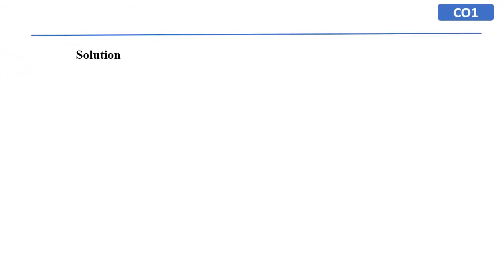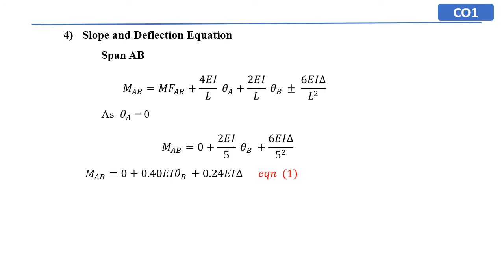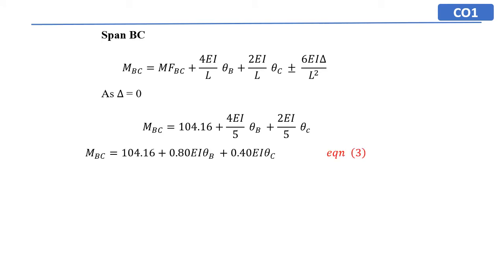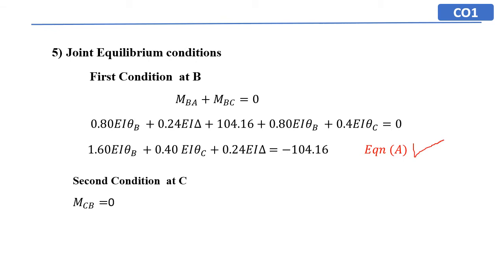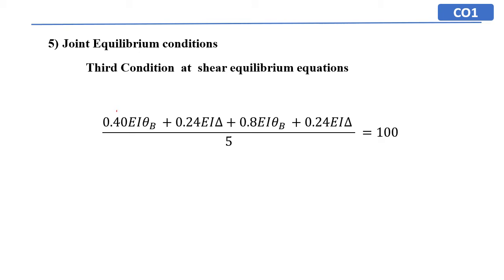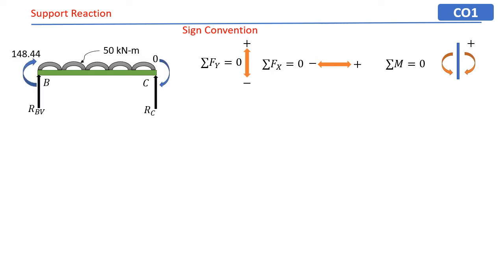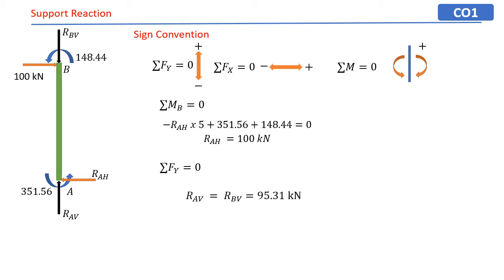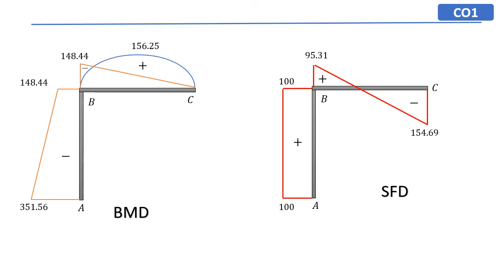Sway analysis of frame by slope and deflection method